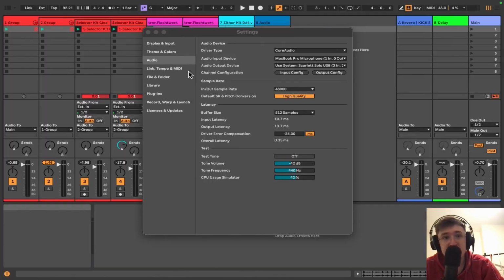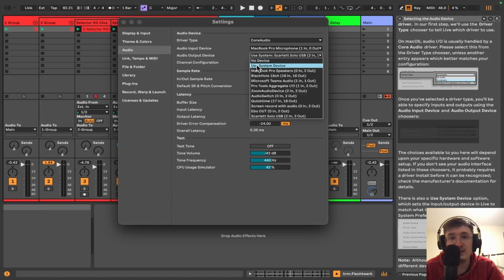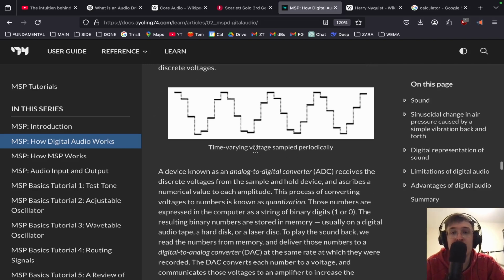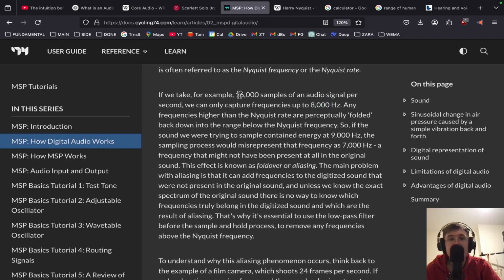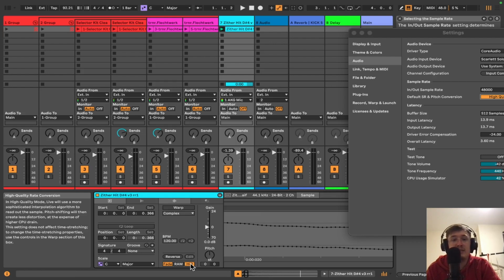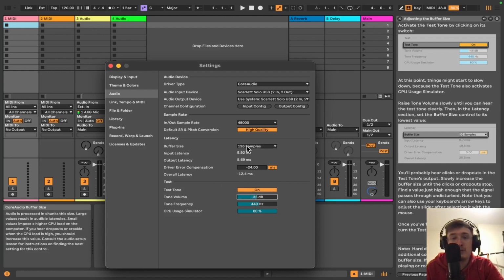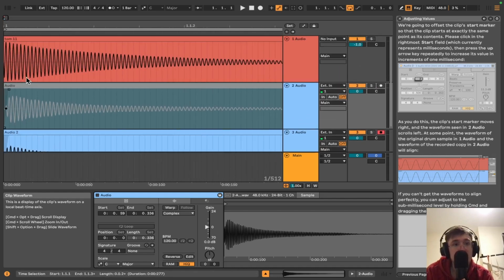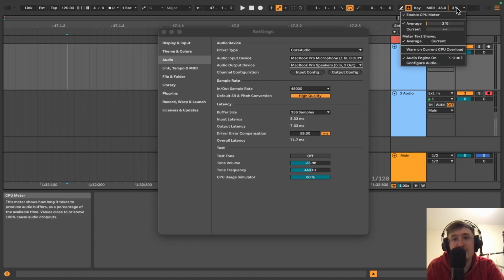Ableton Live Manual Tutorial (3): Audio Settings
Section 2.3.3 of the manual.